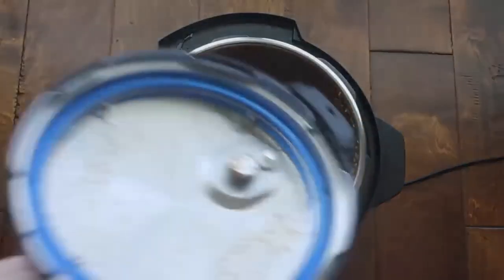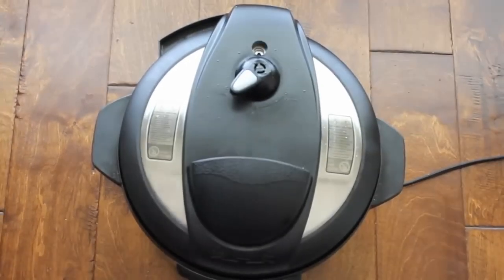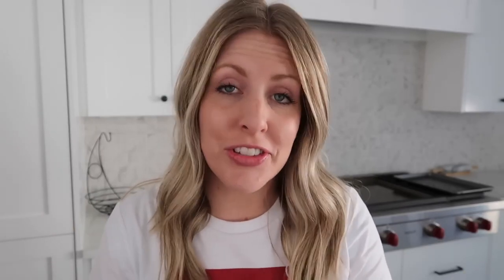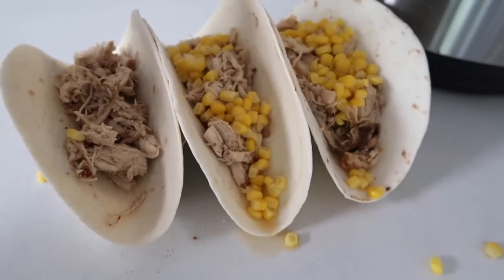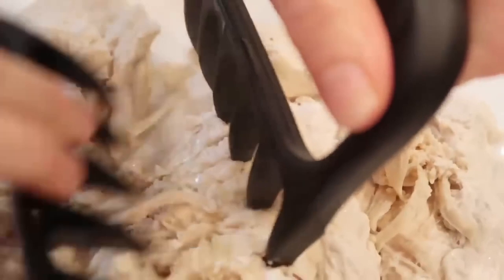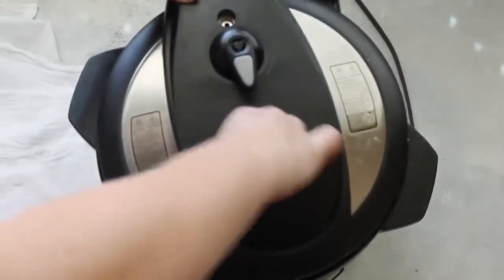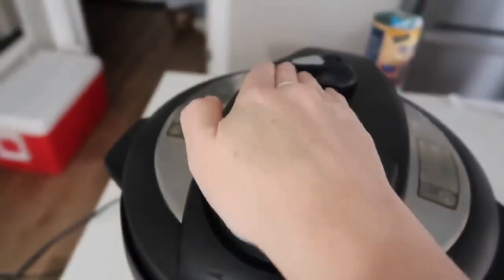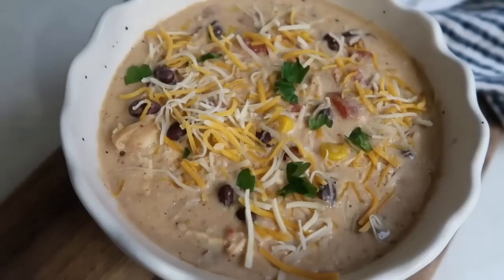10 BEST CHICKEN Recipes Instant Pot Instant Pot meals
10 of THE BEST MEALS To Make In An Instant Pot! CHICKEN DINNERS!

Today I thought it would be fun to do a round up of my top 10 favorite CHICKEN recipes to make in the Instant Pot! Although these are only 10 there are still MANY more I love making! But for now, I vote these ones the BEST CHICKEN Meals to make. :) Sure am grateful for all of you guys and your support! HUGS!
- Kristen